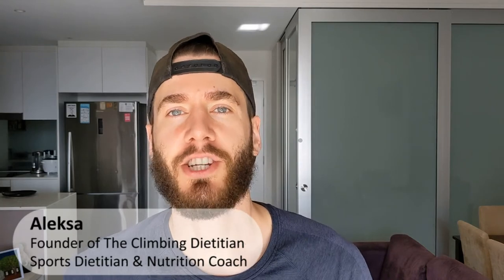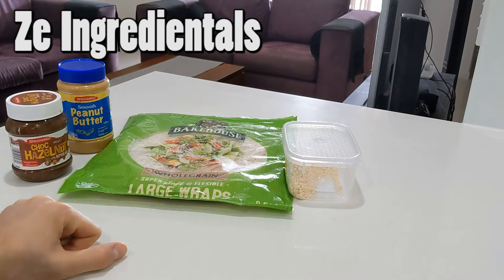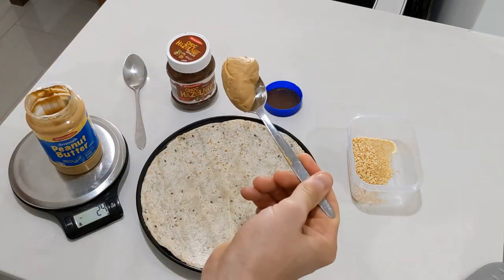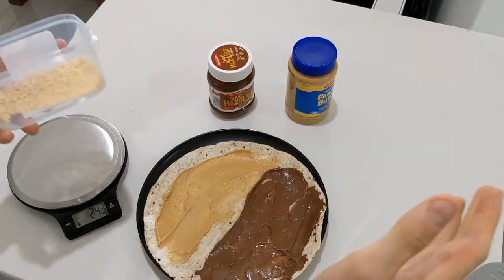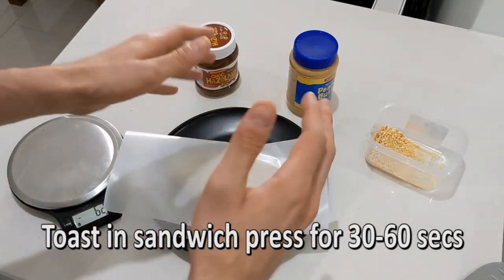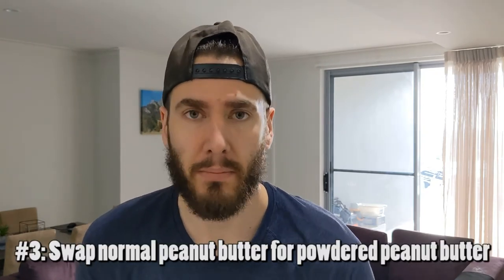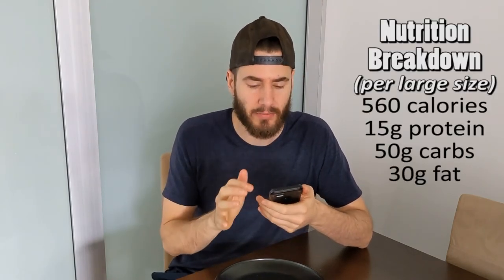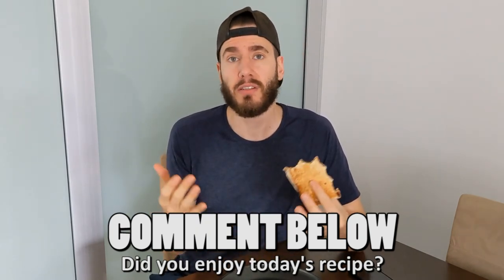Choc Peanut Butter “Snickers Butter Cup” Toasted Wrap Dessert || Sports Dietitian Approved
In today’s video, I share with you one of my favourite new desserts that was forged in the fires of the latest wrap trend.

I wanted to make my own version using some of my fave spreads: peanut butter and choc spread.

It’s not my most macro-friendly dessert recipe but it’s 10/10 in FLAVOUR! (at least in my humble experience).

Aleksa (The Climbing Dietitian)